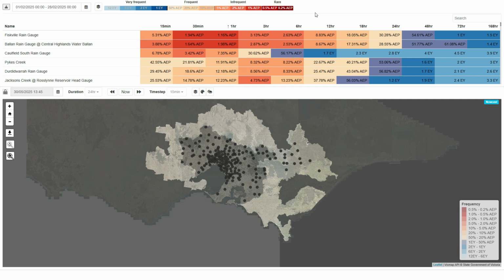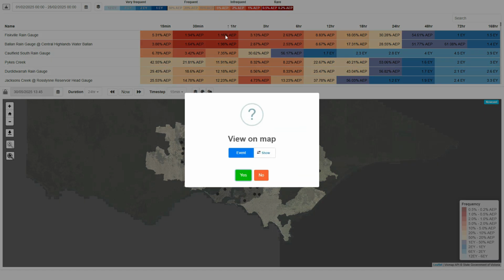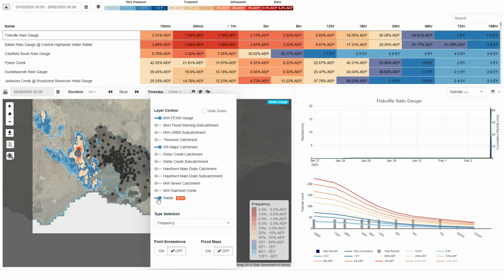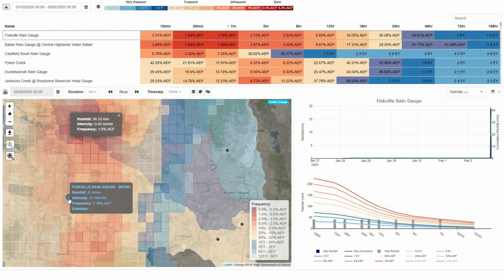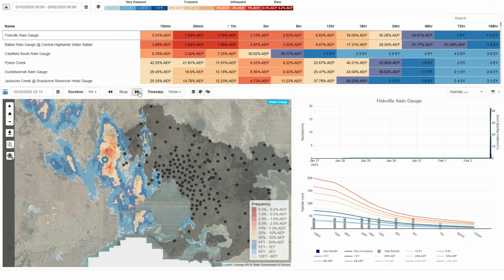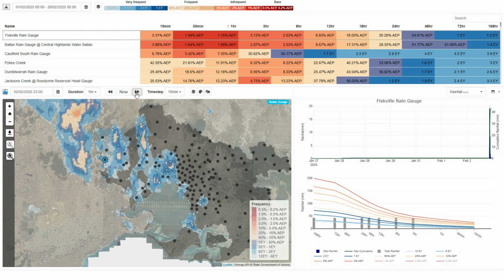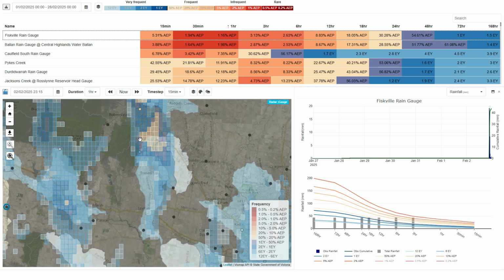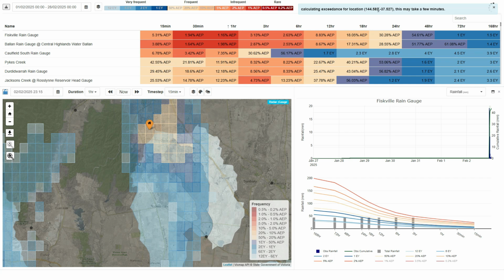New WISER Storm Risk functionality - Rainfall exceedance information per radar pixel on-the-fly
This video provides a short tutorial on how to use the WISER Storm Risk tool to load rainfall exceedance information for an event into the map to visualise and extract information per radar pixel. This is a new capability on top of the existing functionality already available to extract the rainfall exceedance information per rain gauge and per catchment